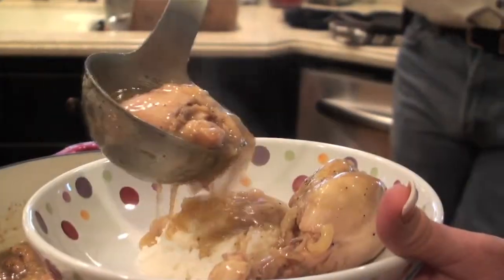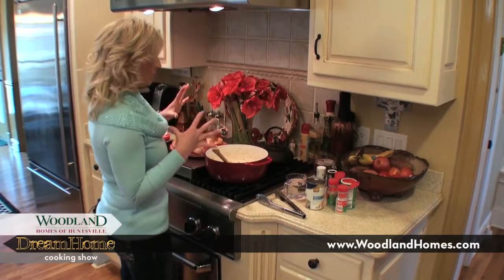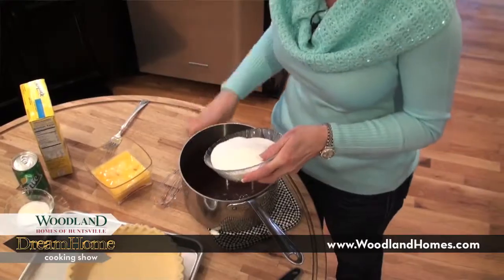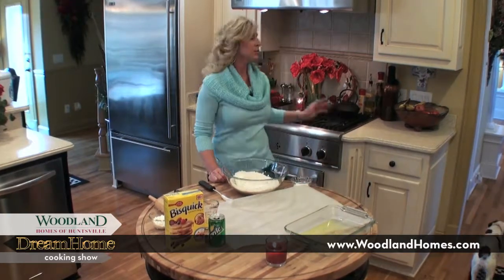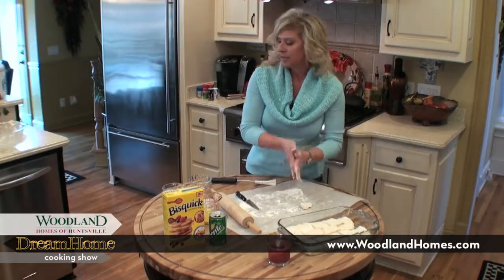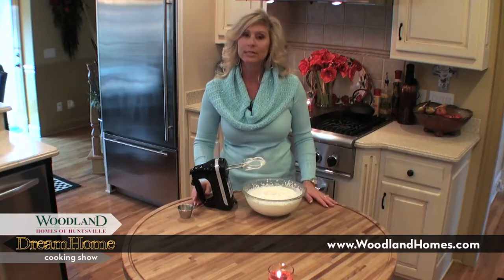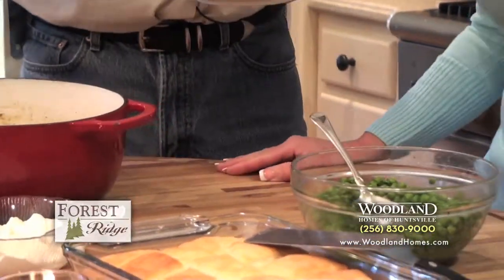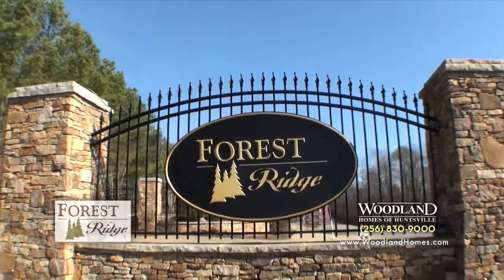14 DHCS ForestRidge1